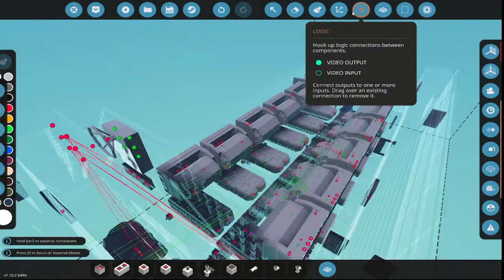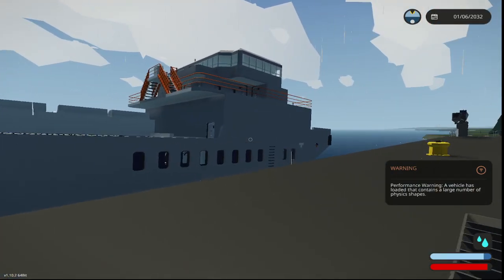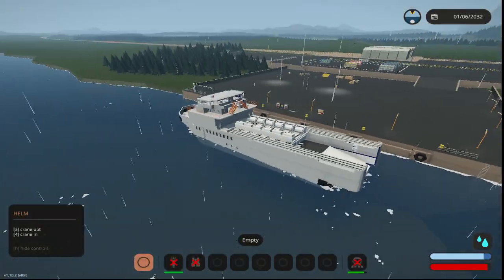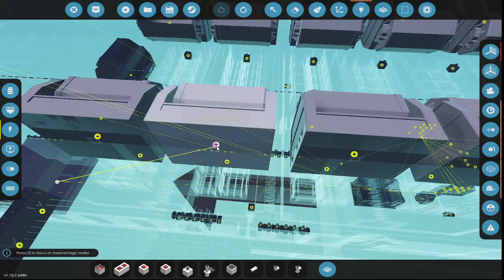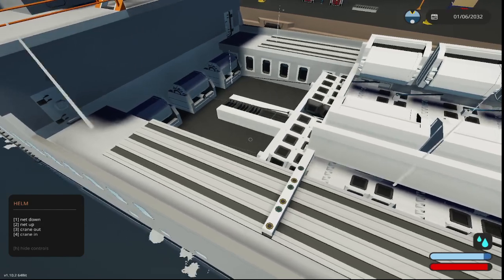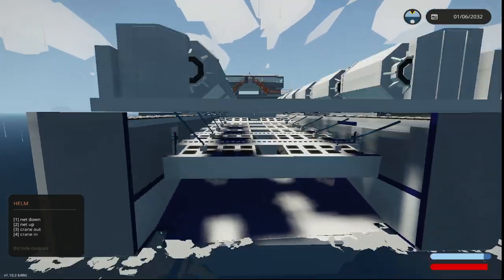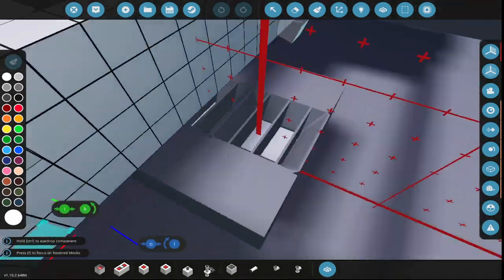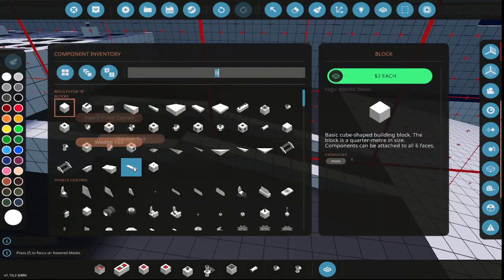Stormworks - Commercial Trawler Work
I think I have the net figured out, the next step will be a live test!  :)